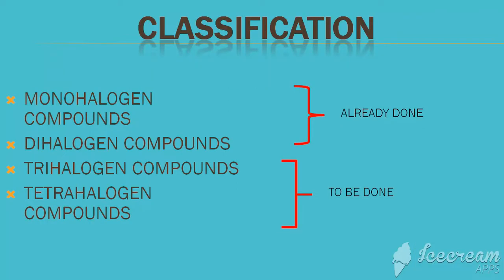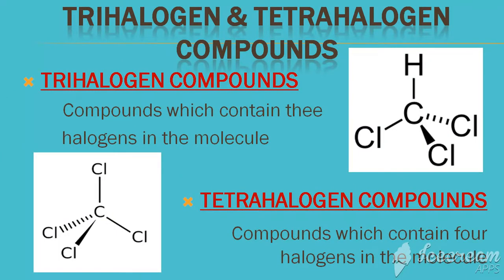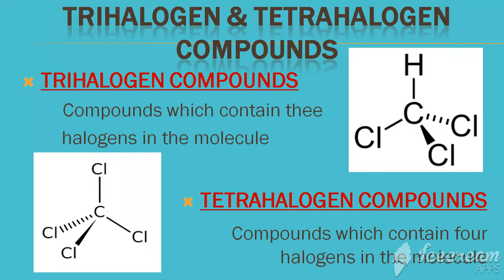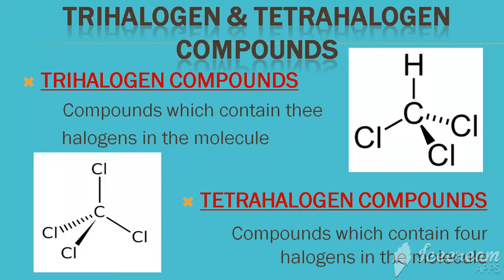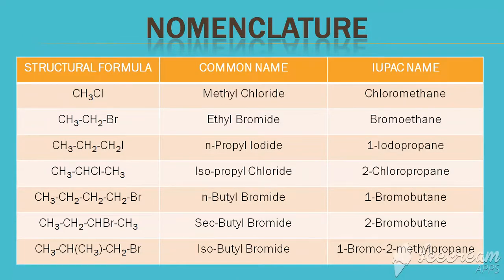B.Sc. LESSON : ALKYL HALIDE PART 2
HOPE YOU ENJOY THIS VIDEO TOO...
TELL ME IF YOU LIKE MY VIDEOS OR NOT IN THE COMMENTS SECTION...
                                                            - BY Dr MAHIMA SRIVASTAVA